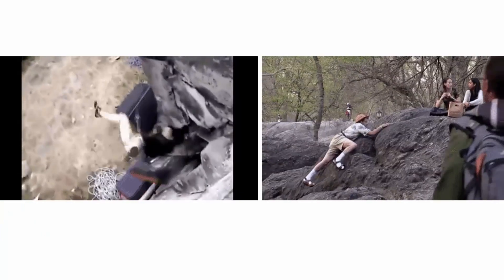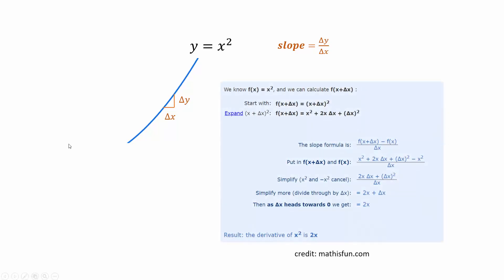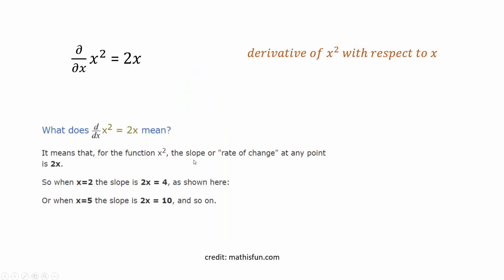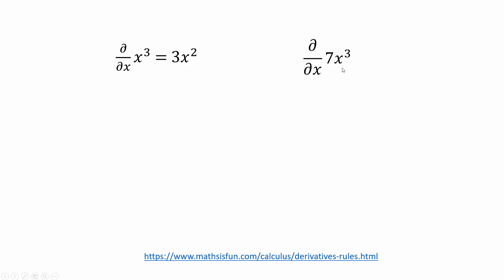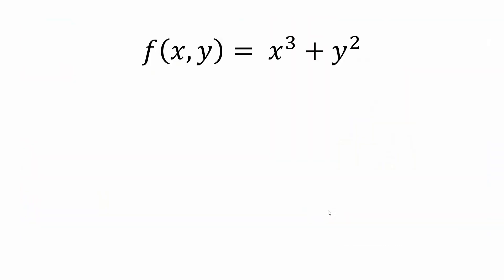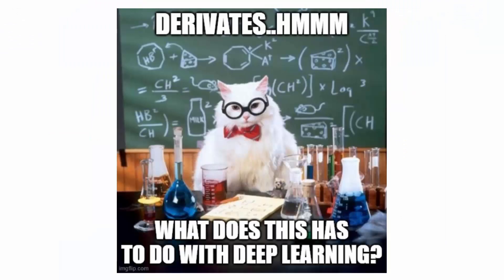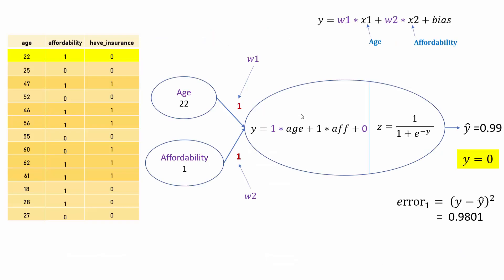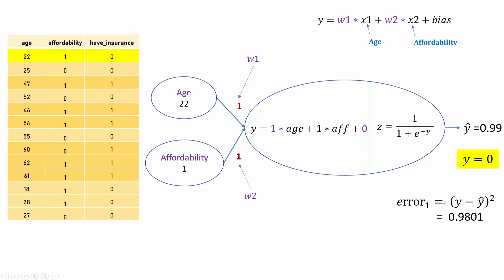Derivatives | Deep Learning Tutorial 9 (Tensorflow Tutorial, Keras & Python)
Derivatives and partial derivatives are important concepts that we need to understand in order to gain knowledge on how neural network training works. We will be covering error back-propagation algorithm, gradient descent, chaining rule etc in upcoming videos. This video on derivatives and partial derivatives is a pre-requisite for those advanced level videos later. Derivative is very much similar to a slope. But it is a function and used for non linear equations. Slope is a constant and is used for linear equations. At the end of this video I have an exercise for you to solve. Please find derivative for those 6 equations and let me know how many you got right out of 6.